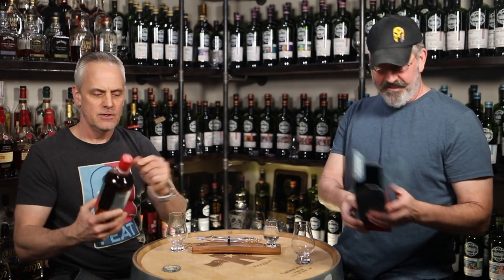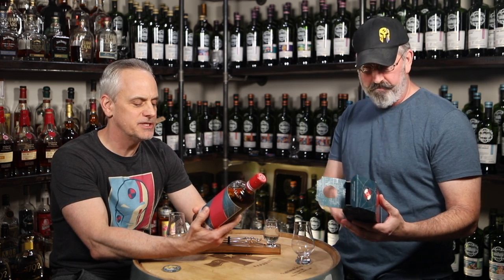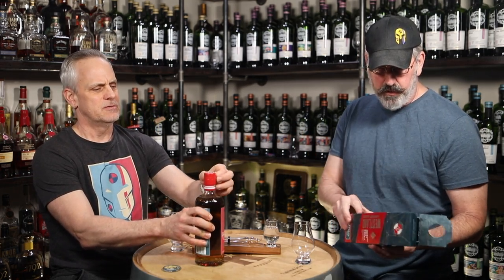Westland Garryana 5th Edition Single Malt Whiskey